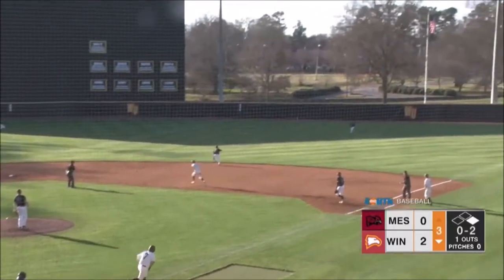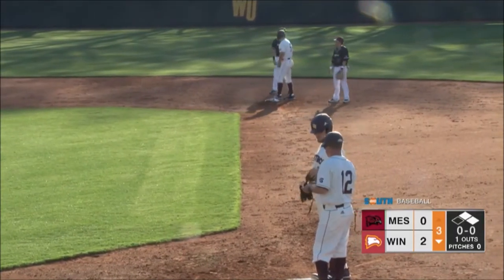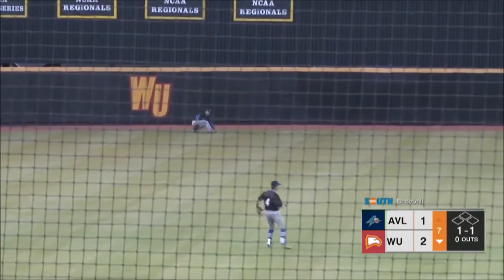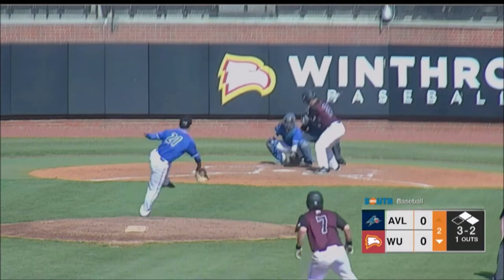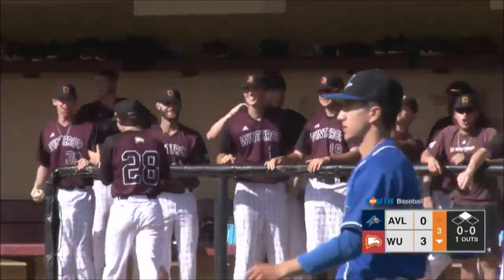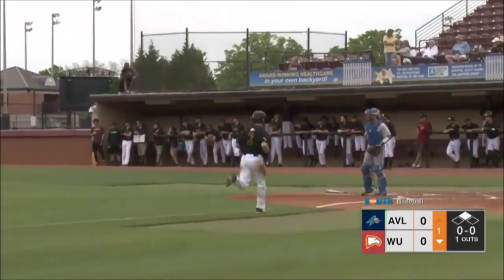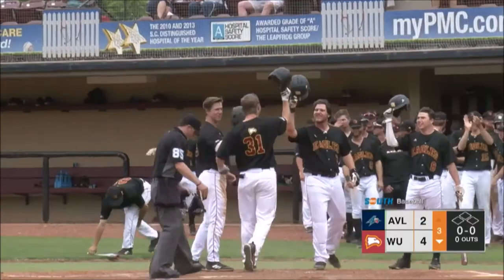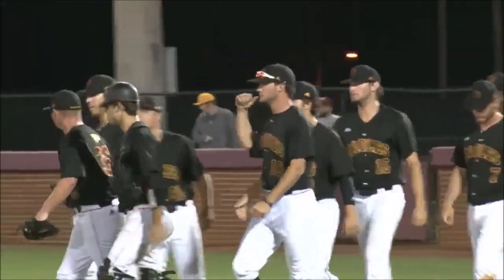Winthrop Eagles Baseball 2018 Highlights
Highlights from my play-by-play coverage of Winthrop Eagles Baseball (Division 1, Big South Conference) during the Spring, 2018 season

All broadcasts aired on the Big South Network Powered by SIDEARM Sports

Calls originated from Winthrop Ballpark in Rock Hill, SC